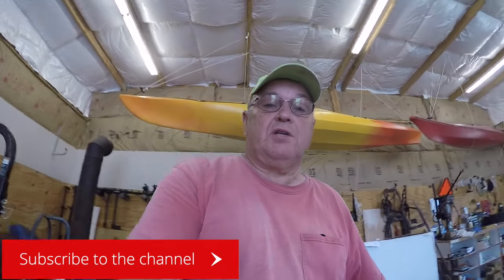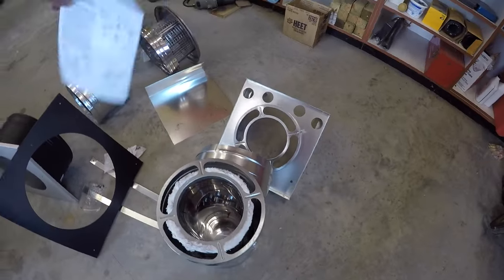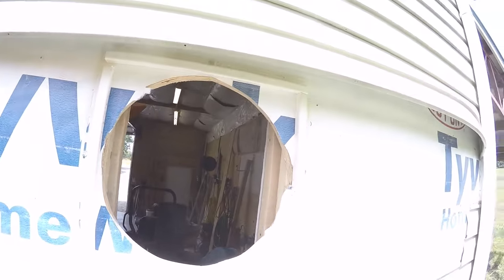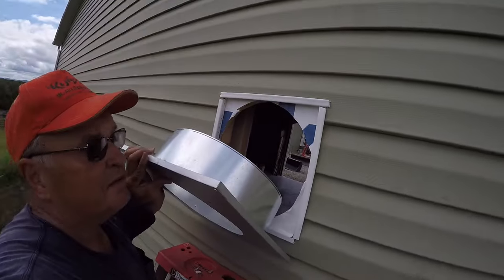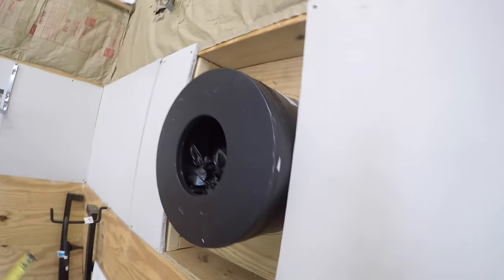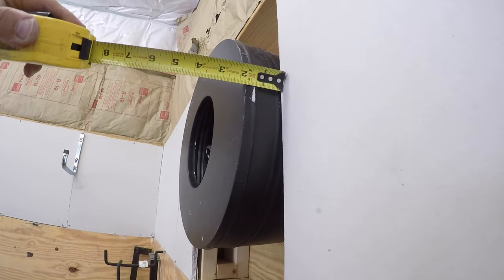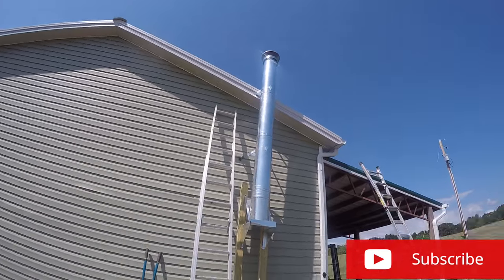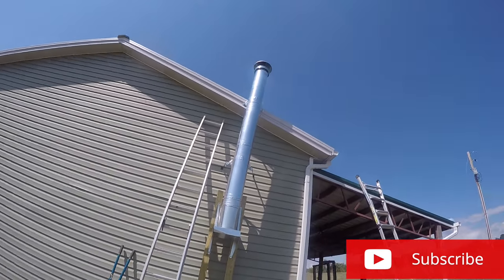Duravent 6 duraplus through the wall -- how to install--Part 1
I had obtained a wood stove over a year ago for my workshop.   I finally got around to buying the installation kit and stove pipe and began the install.  It took several days in order to get the chimney installed as I had to wait on a friend to help with the final steps.  This video will take you through the unboxing and the install through the wall to the install of the vertical pipe.